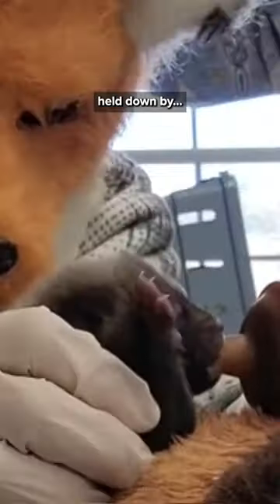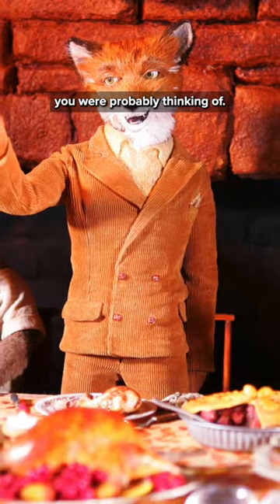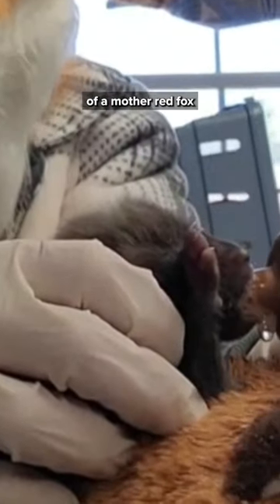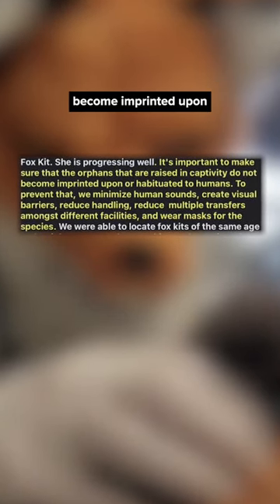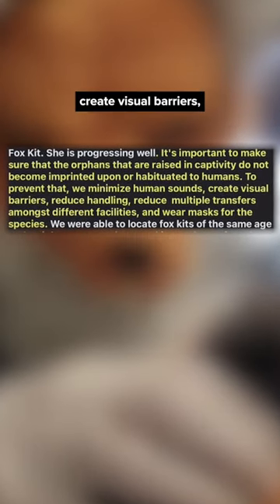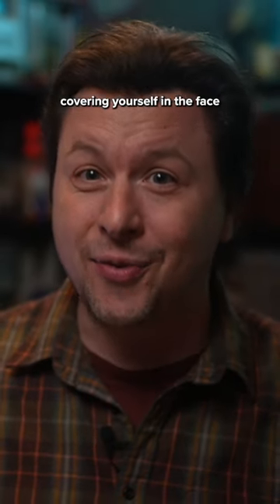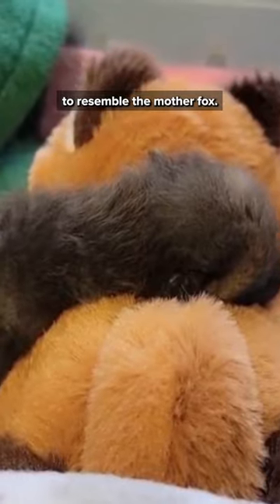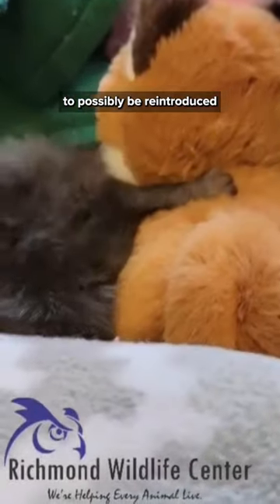Animal rescuer wears fox mask to care for kit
The Richmond Wildlife Center in Virginia recently posted a video of an orphaned baby fox being nursed by an employee wearing the mask of a red fox, a measure taken to help the kit eventually return to the wild.